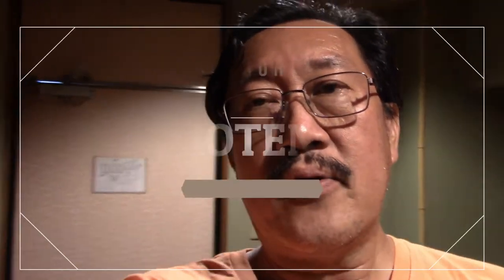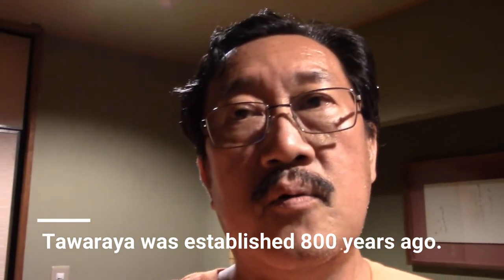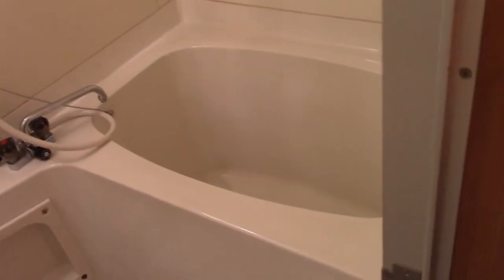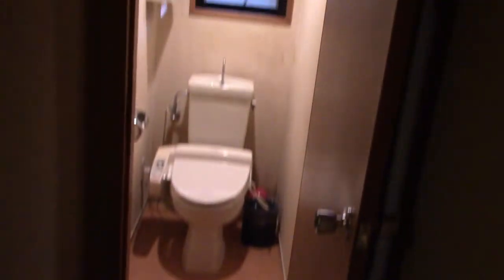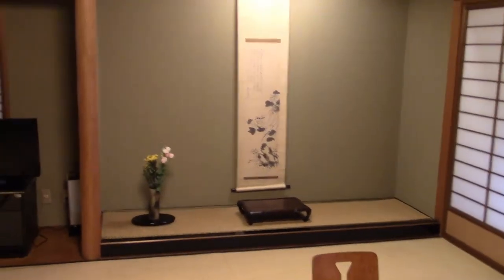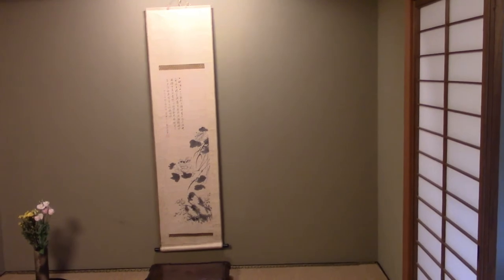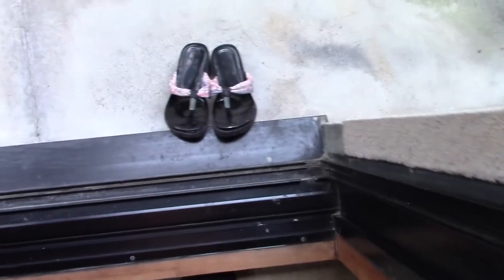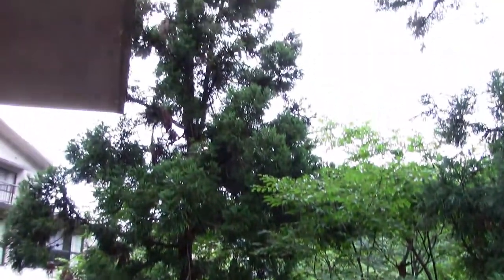Best Outdoor Bath in Yamanaka Onsen!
I changed hotel in Yamanaka Onsen to Tawaraya Hotel.
It was first established 800 years ago. There is no original building left and now it is a large modern hotel. I think their Roten buro (outdoor bath) is the best here. You go through the indoor bath and open a glass door to step out. The bath is built with large rocks and concrete and it is sitting in the wooded river bank without any kind of fence. You can see and hear the river stream about 20 ft below. If it's in the day time you will hear some birds singing in the woods. I hope some of you will get to experience this. No words can describe this amazing place properly.

Kinjo